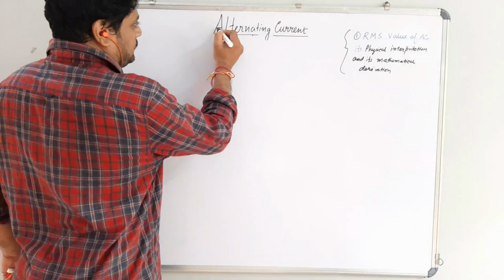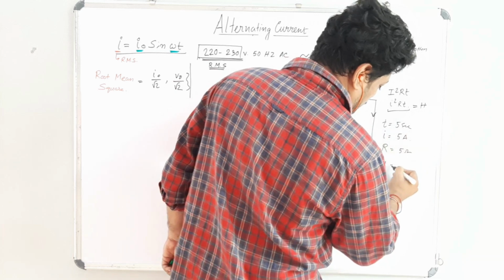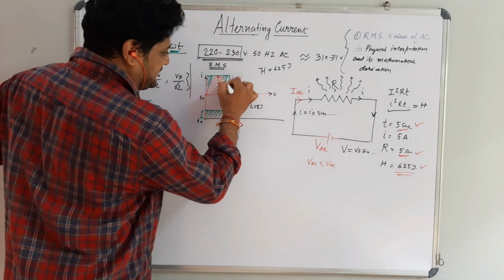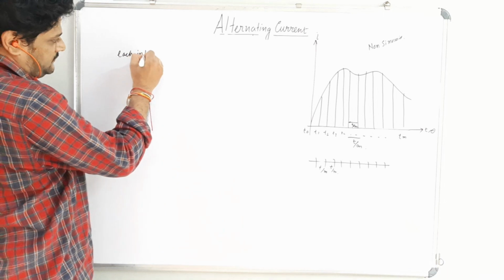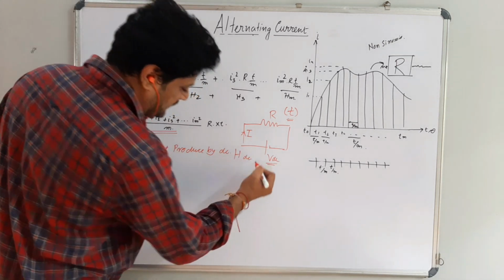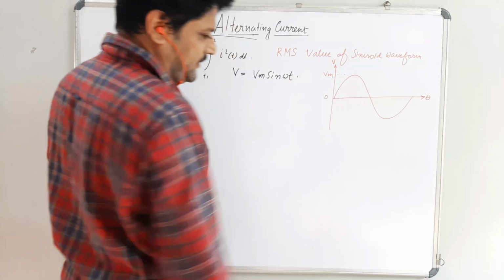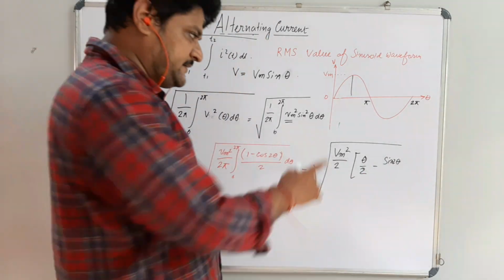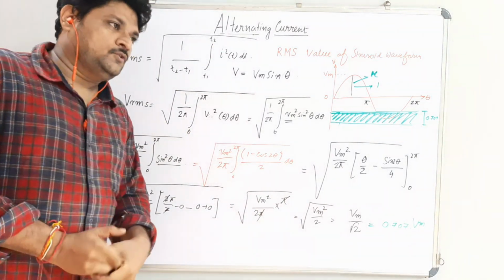Concept of RMS Value | Physics | Class XII | WBCHSE | CBSE | ISC | WBJEE | NEET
In this video we discussed the fundamentals of RMS Values of various quantities.